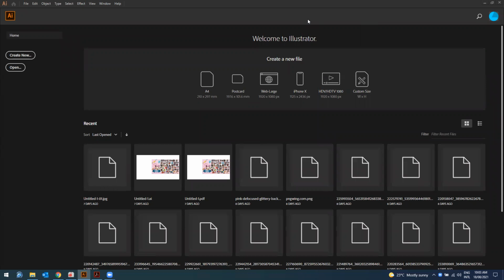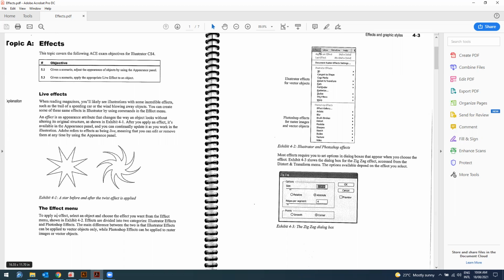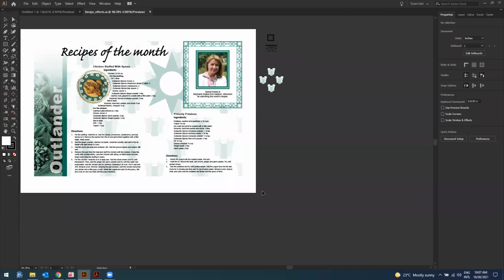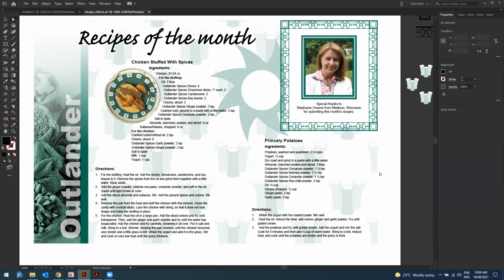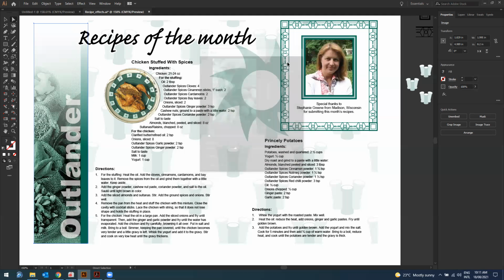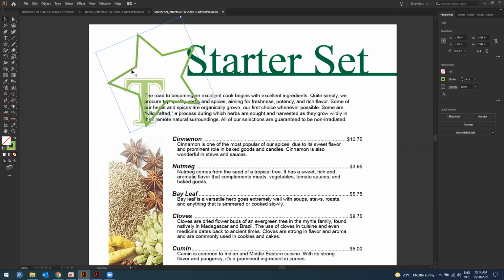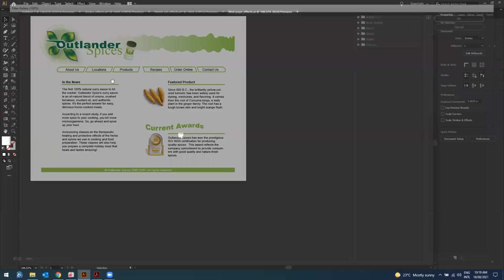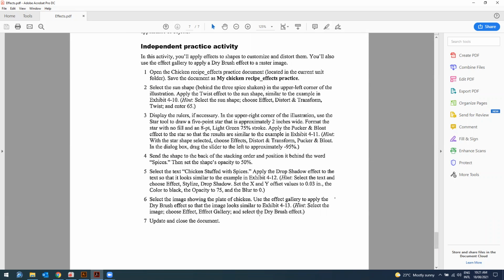Advanced Graphic Design - Zoom Session (18/08/21)